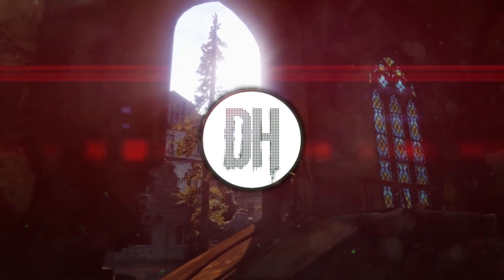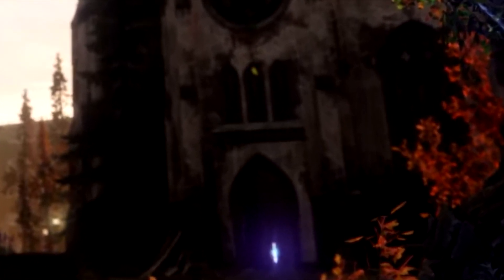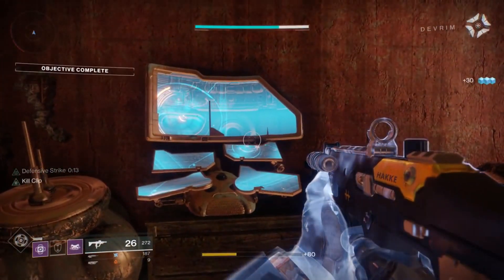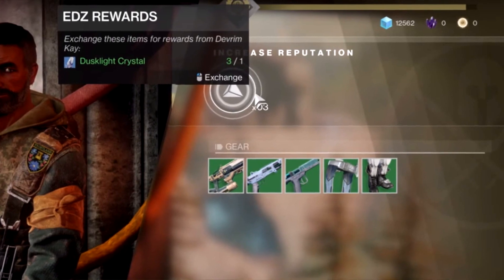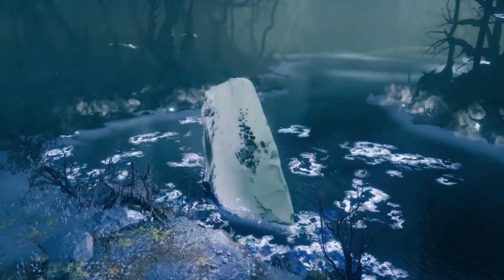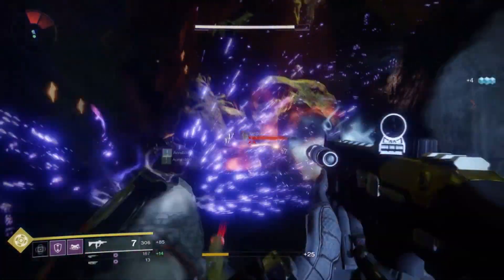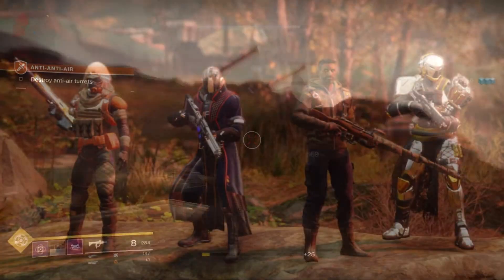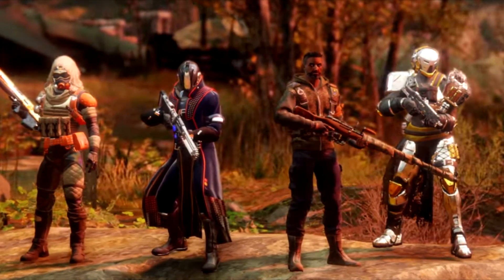Official European Dead Zone Gameplay IN DEPTH BREAKDOWN (DESTINY 2)